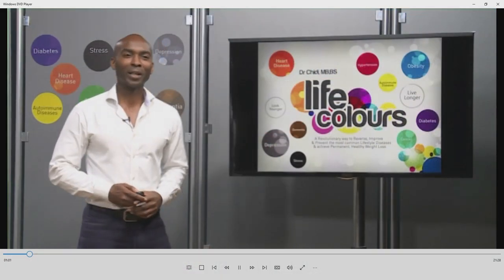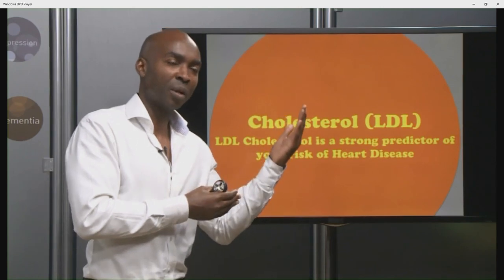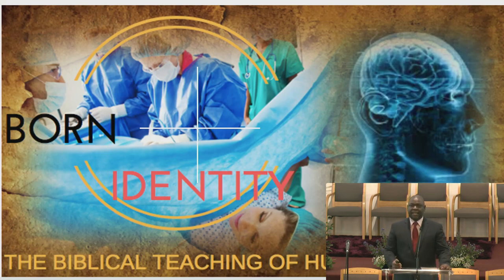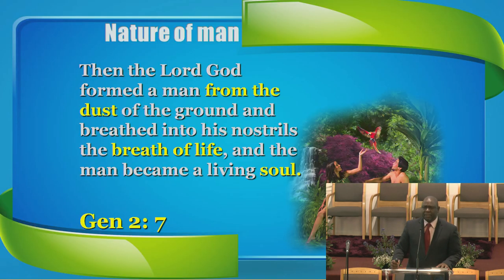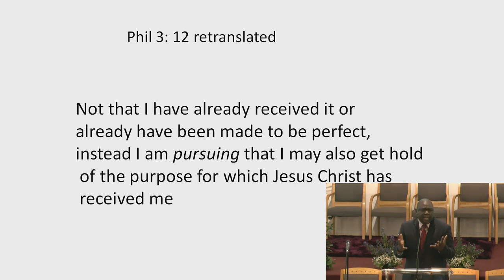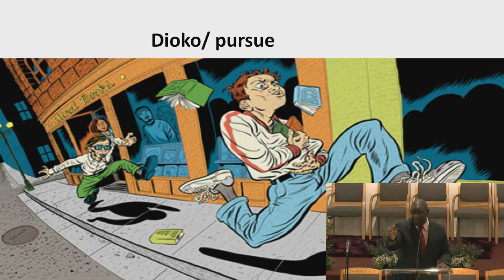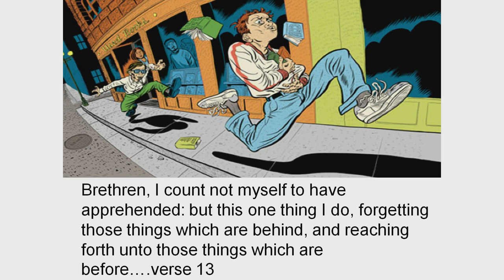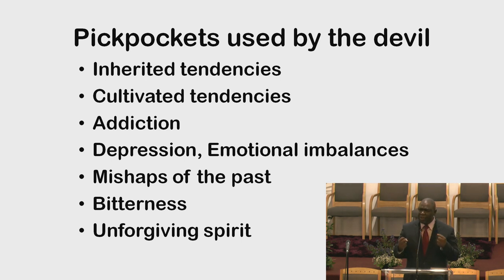Ilford Central 07th May 2018 "CORE OF ADVENTISM"